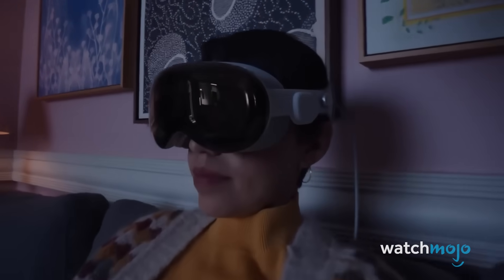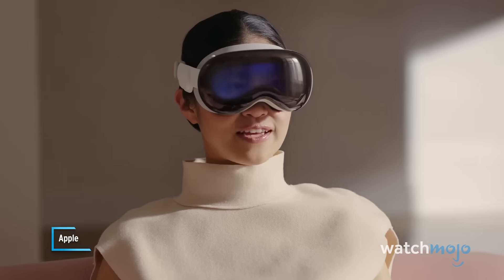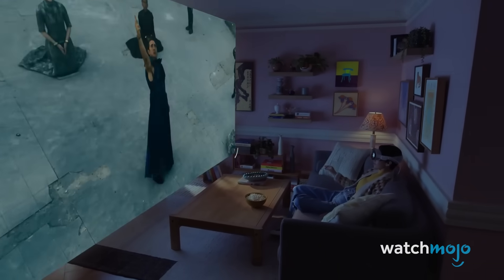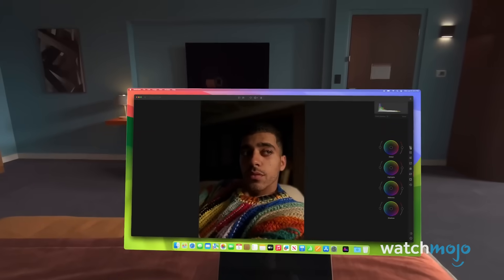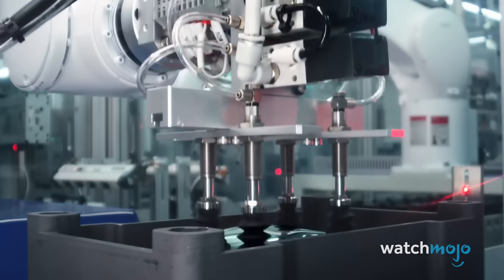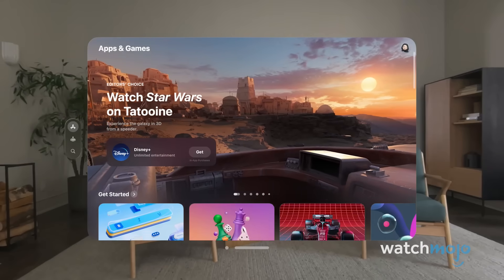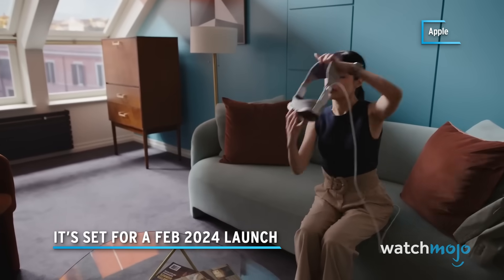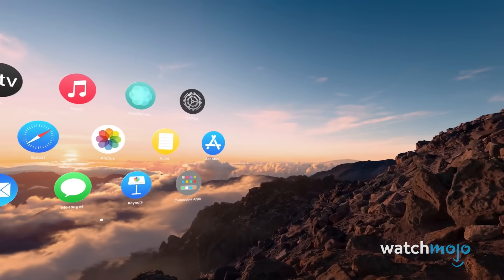Everything We Know About The Apple Vision Pro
Welcome to WatchMojo and today we’re taking a closer look at the Apple Vision Pro, and telling you everything you need to know about it. We'll be taking a look at what apps will be available, spatial audio, interface navigation and the availability of prescription optical inserts. Are you going to buy the Apple Vision Pro?